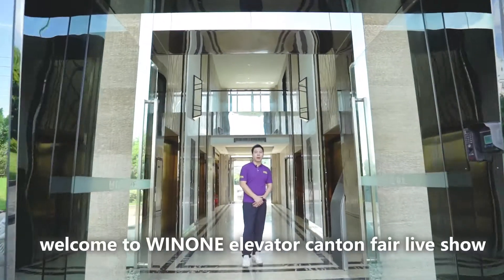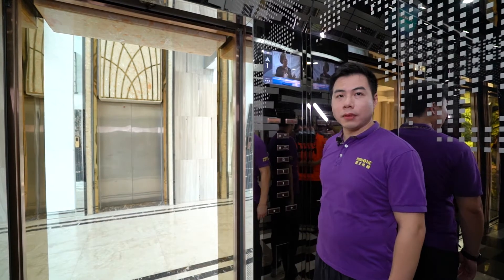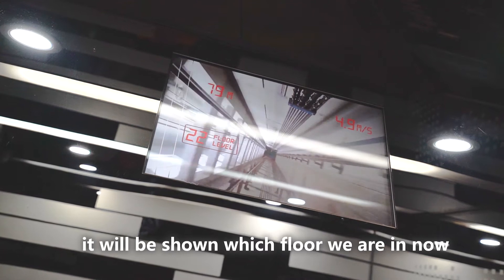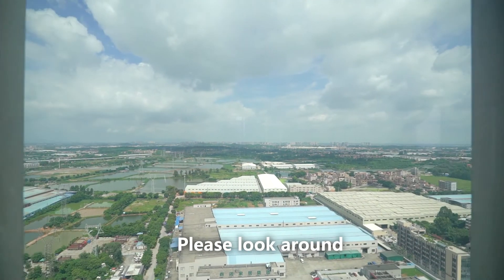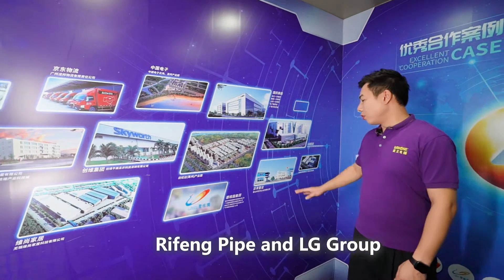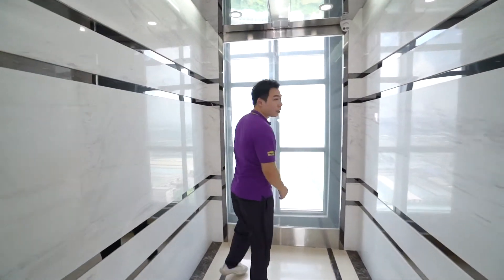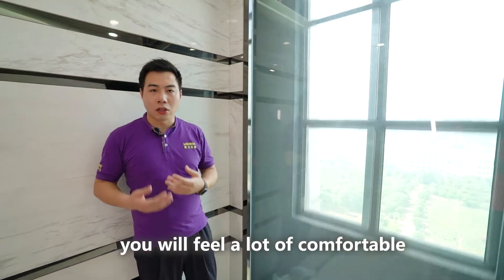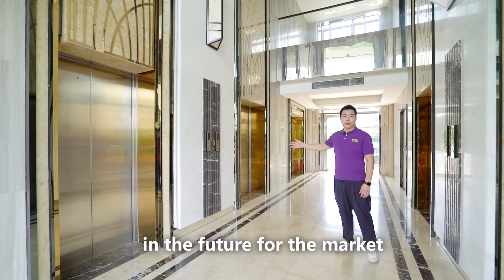Winone Elevator Test Tower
Winone has the highest, heaviest, and fastest elevator test tower in South China.
Total Height: 125m
Floors: 31 floors include 29 upper grounds and 2 underground.
Number of elevator test shaft: 5
Building area: 4146.4 square meter
Test tower capability: Rated load≤4000kg, 2.OmIs freight elevator, Speed≤8m/s passenger elevator and electrical part and its running performance test.

WINONE ELEVATOR COMPANY LIMITED
📝 Types: Escalator, Passenger Elevator, Freight Elevator, Car Elevator, Panoramic Elevator and etc.
 📍  Address: Shishan Town, Nanhai District, Foshan City, Guangdong Province, China